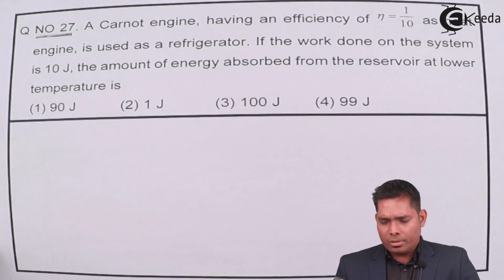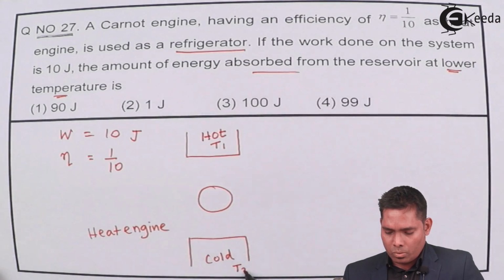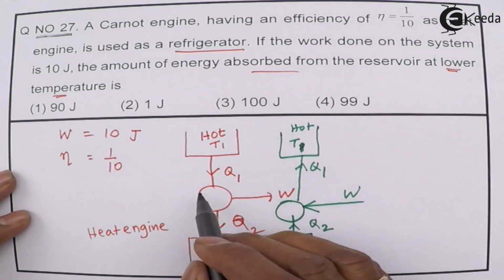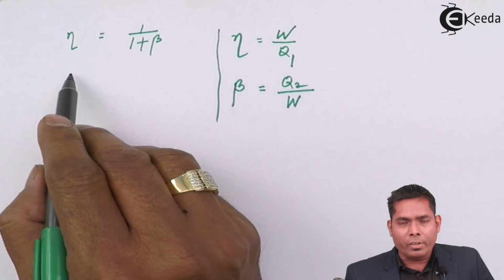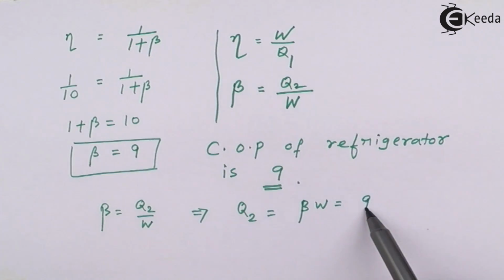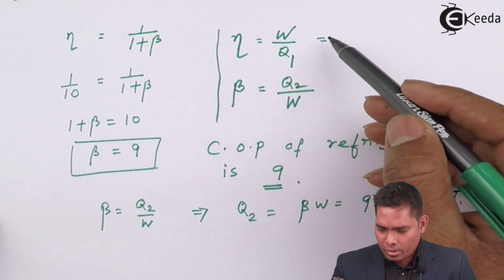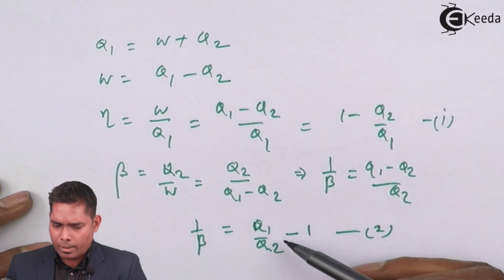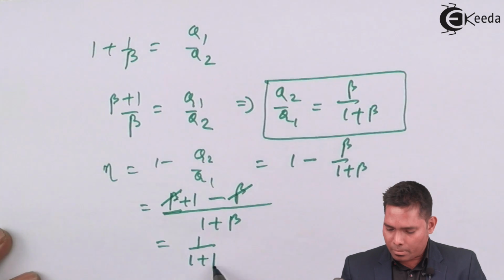NEET 2015 Physics Paper Solution - Question 27 - NEET Physics Paper Video Solution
Happy Learning : )